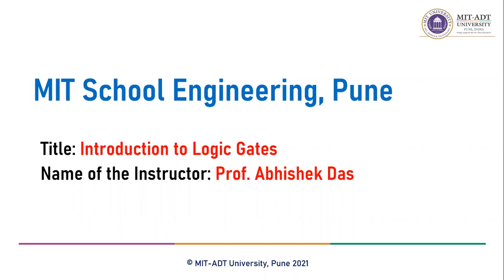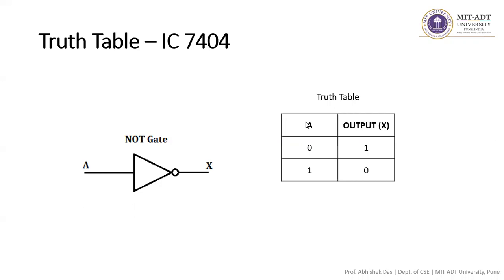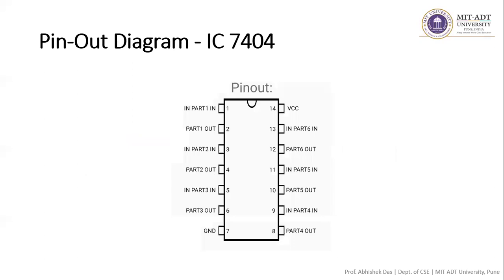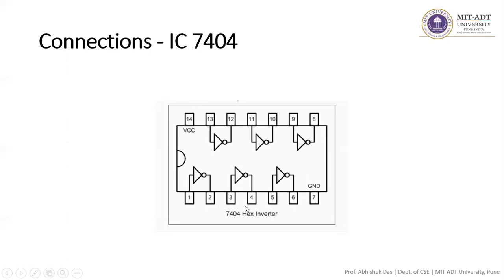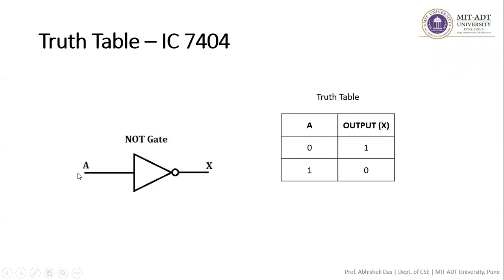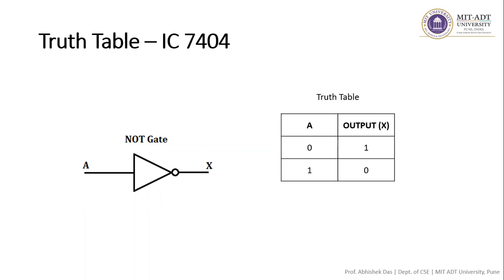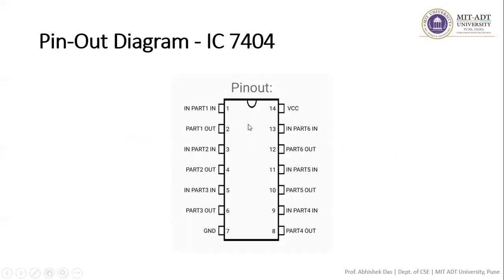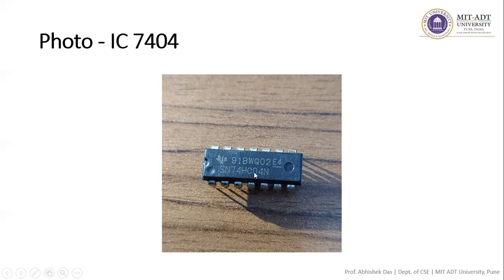Lec 3: Demonstration of NOT Gate (IC7404) | Digital Logic Gates